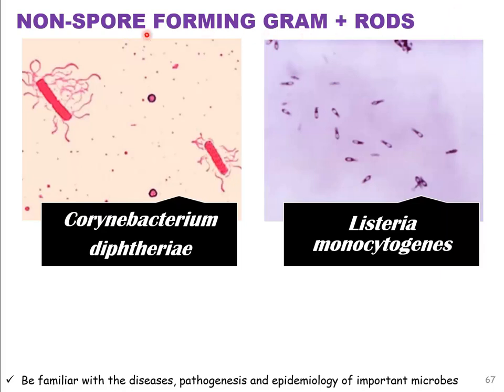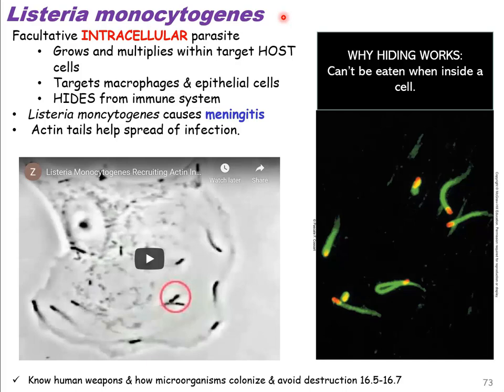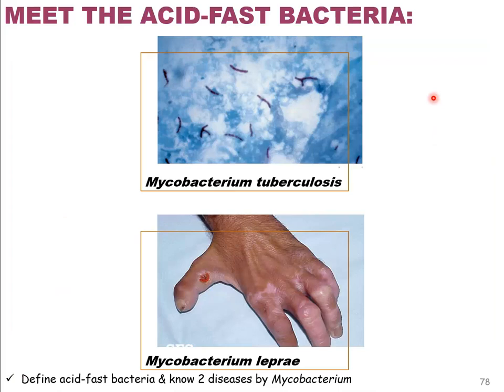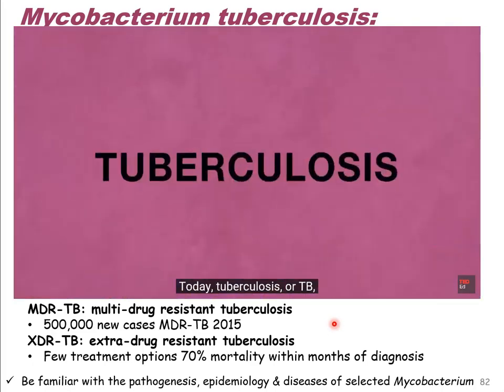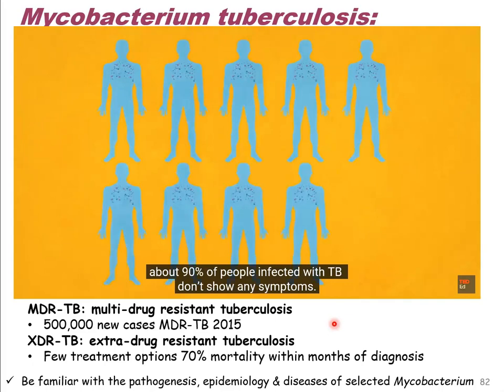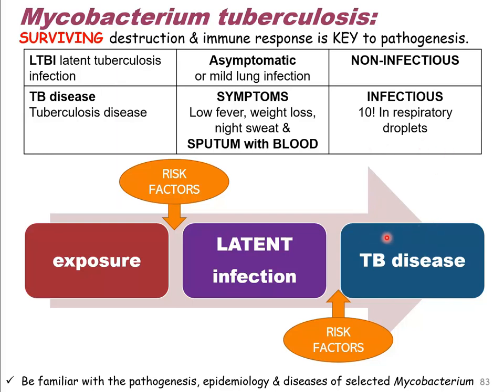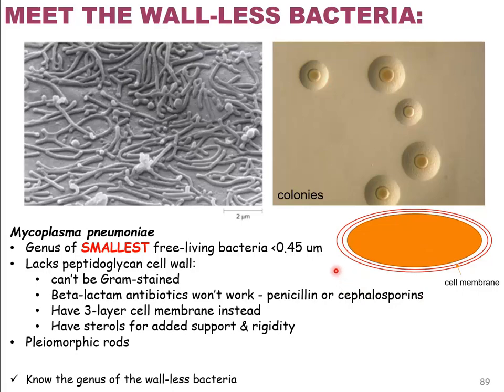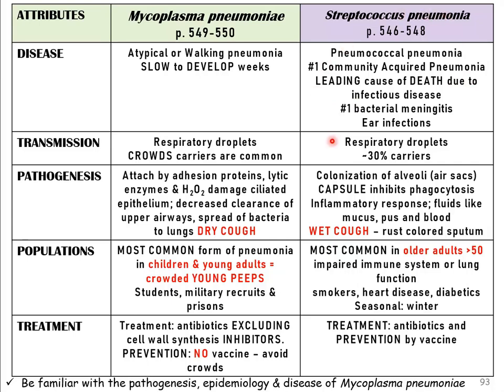Prokaryotes of Medical Importance Part 4